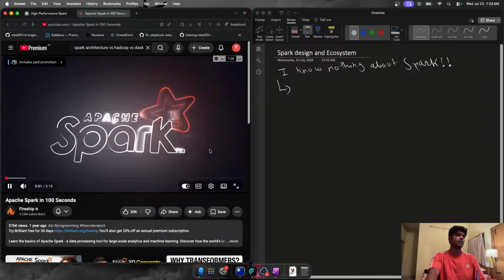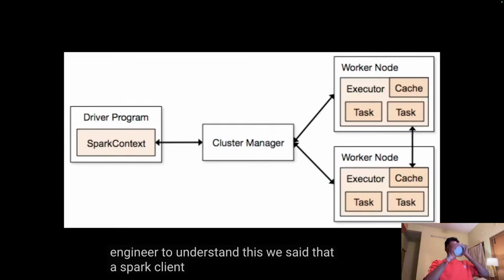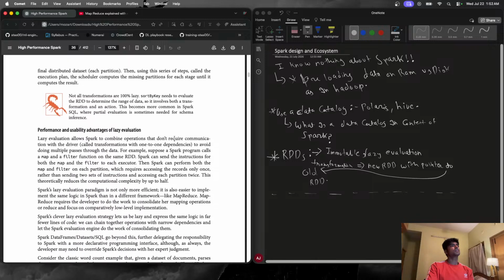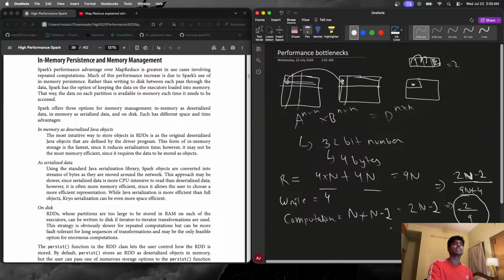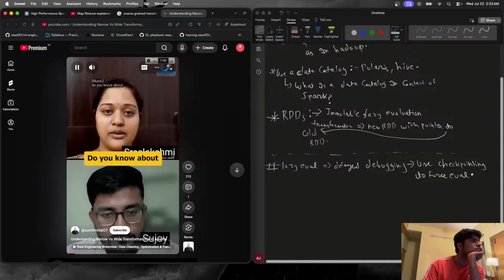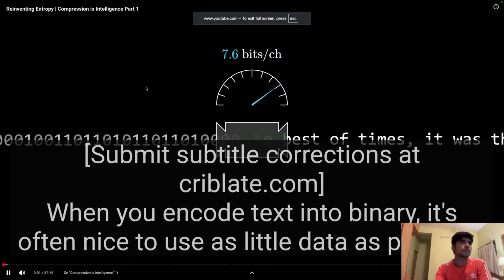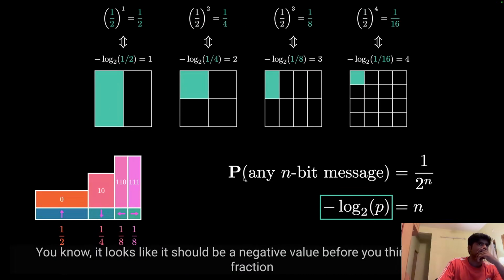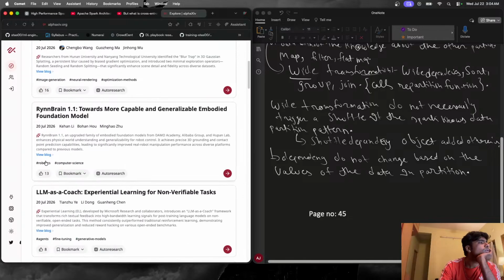Book Reading : High Performance Spark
understanding spark ecosystem (ch-2)